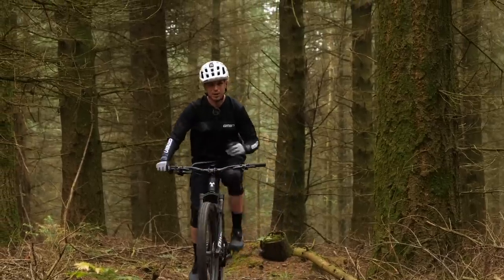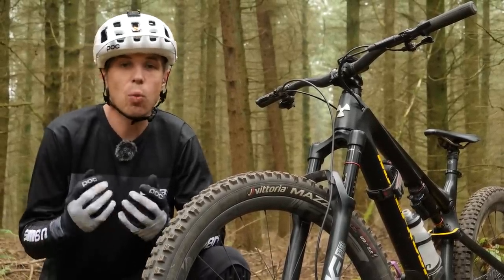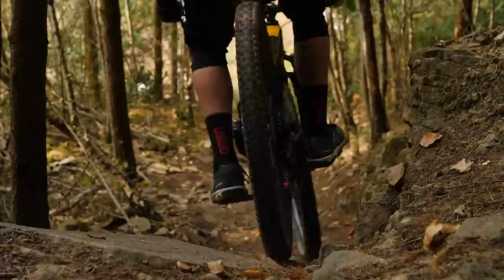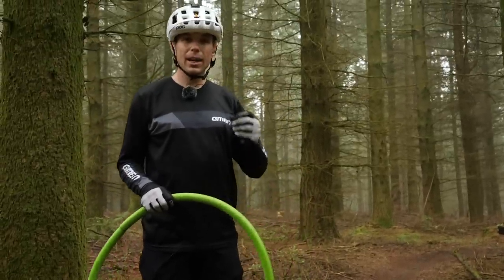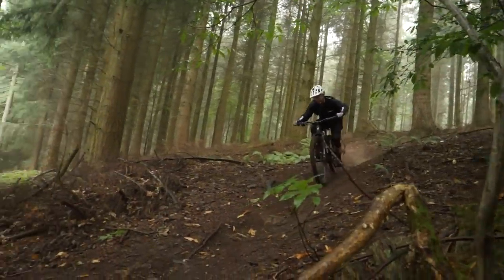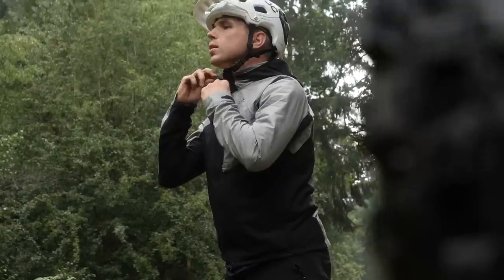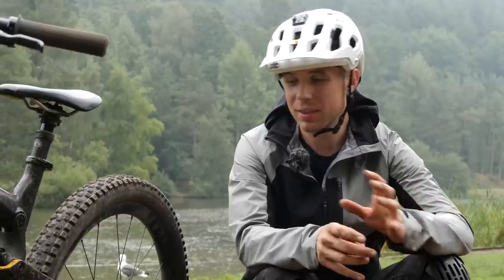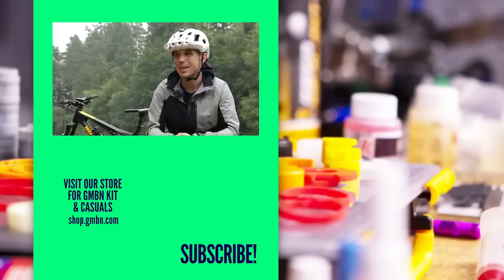How To Choose The Correct Tyre Pressure | Hard Vs Soft, What Is The Ideal Setup?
What tire pressure for a bike is a question we often get asked about on GMBN Tech. Tyre pressures aren't as simple as they may seem. We take a closer look at what you should be doing to ride faster as well as staying comfortable and upright.
We test tyre pressures back to back and also compare how a narrow or wider rim can affect the tyre deformation on both square hits and in the corners!

If you'd like to contribute captions and video info in your language, here's the link 👍

In My Bloodline (Instrumental Version) - Ryan Gillmor
The Set-Up - Duke Herrington S_I Know Karate - Ash Nino
Lagom - Ooyy
Home to Me (Instrumental Version) - Paisley Pink